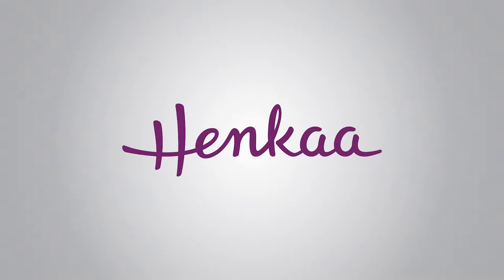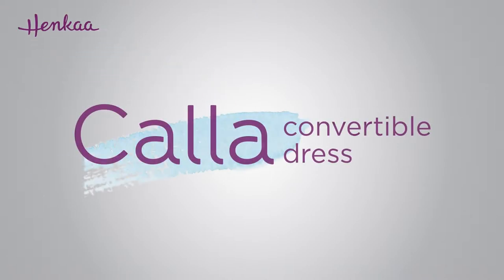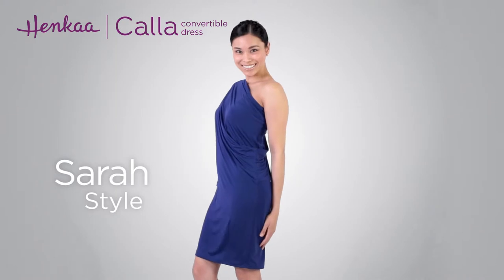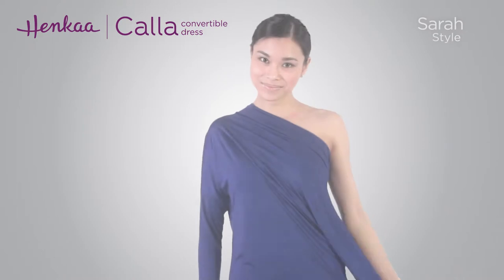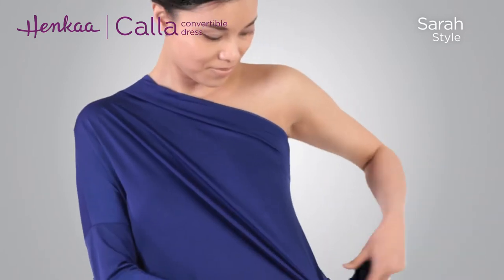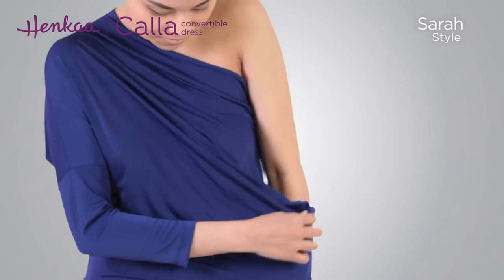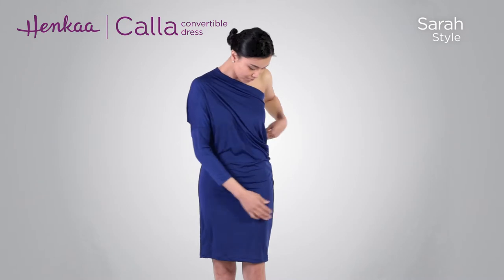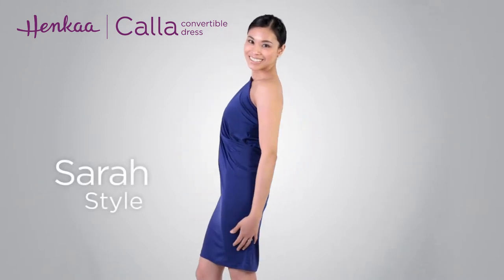CALLA SARAH One Shoulder Long Sleeve Convertible Tunic Dress Top Style Tutorial HENKAA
The Calla long sleeve midi wrap dress is a modern blouse-to-dress convertible piece that can’t help but to be worn with confidence. The adjustable Dolman sleeves can be configured around the neck, shoulders, or waist in multiple ways for a flexible and flattering look. A casual to work to cocktail dress and a great addition to your capsule wardrobe.

Stuck at work and there's no way you'll make it home in time to change for your fun night out? No worries, the Calla long sleeve midi wrap dress easily converts from a professional-looking top to a stylish midi dress!